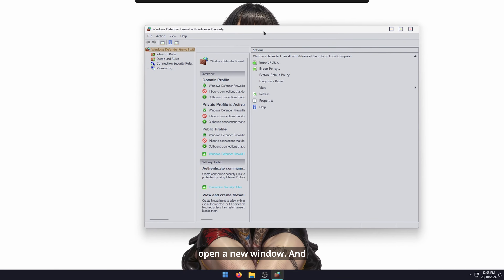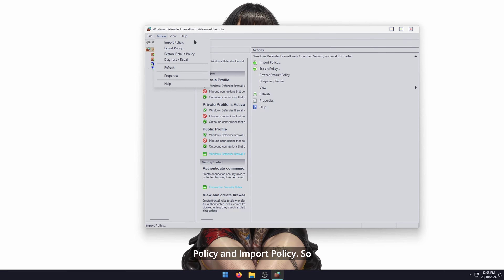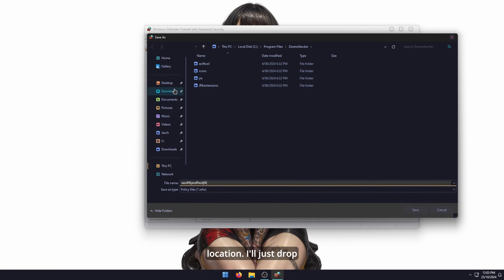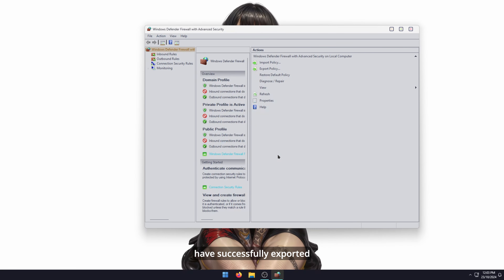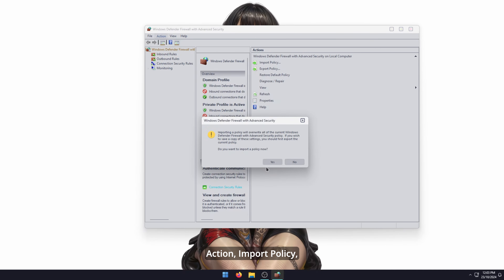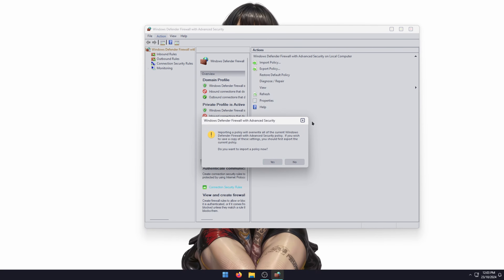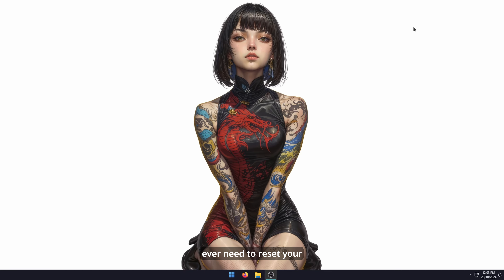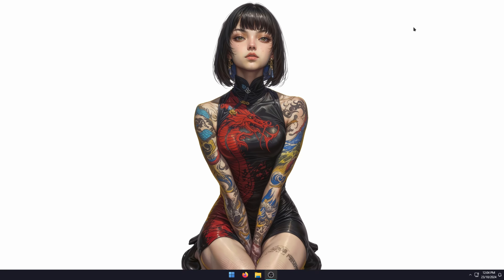How to Backup and Restore Windows Firewall Settings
Learn how to quickly and easily back up and restore Firewall settings on Windows 10 or 11